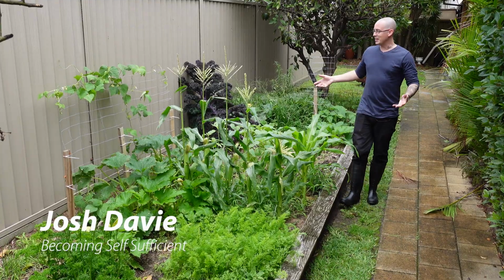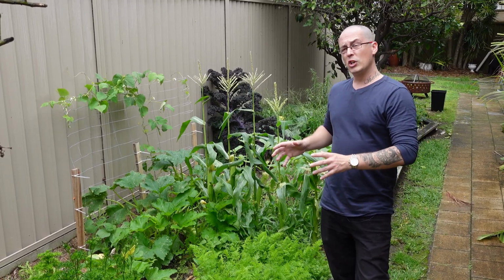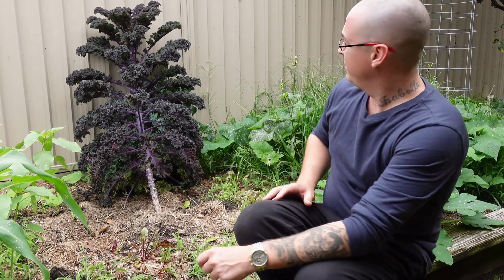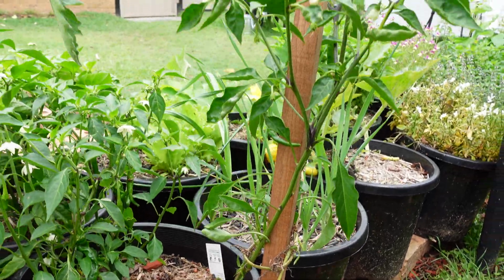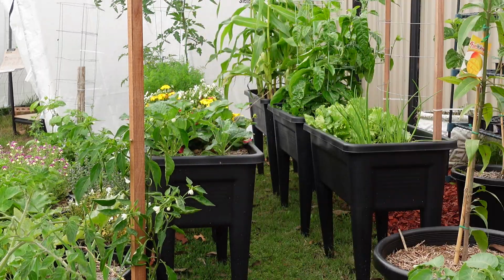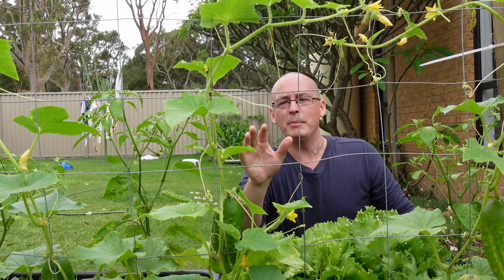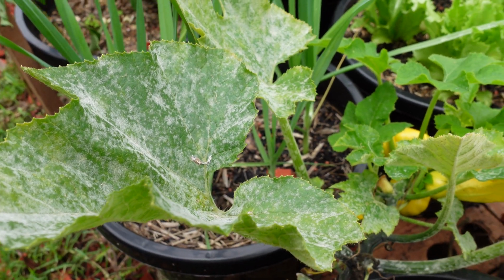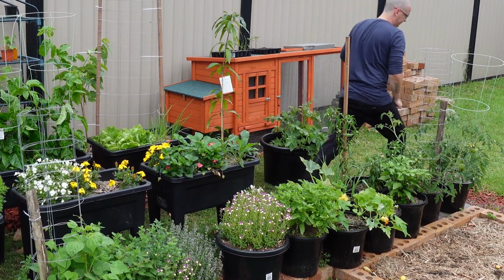How La Nina is effecting my Garden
Off the east coast of Australia is a complex weather system known as La Nina. La Nina often forces warm water towards the coast which cause evaporation to occur much faster than it regularly would, this results in excessive rainfall across the continent.

Unfortunately this is taking a toll on my vegetable garden. Watering your vegetable garden is essential to its success but this amount of constant rain fall and winds is having the opposite effect.

I am currently battling:

1. Plants falling over (due to how loose the soil has become because of all the rain).
2. No Fruiting (Due to bees hiding out in their hives until the rain subsides).
3. Powdery Mildew (Due to the leaves of my plants being constantly damp).
4. Snails and Slugs (Due to the cooler temperatures and lack of spring time sun).

If you are able to cover your plants and get them out of all this rain I recommend it ASAP, don't allow your crop to die back or completely off because of this excessive rain fall.

La Nina won't last forever but you should still try and avoid the effects of it if you can. We put to much time and effort into our vegetable gardens to see it destroyed by a complex weather system.

For more daily hints and content why not check out my Instagram account: